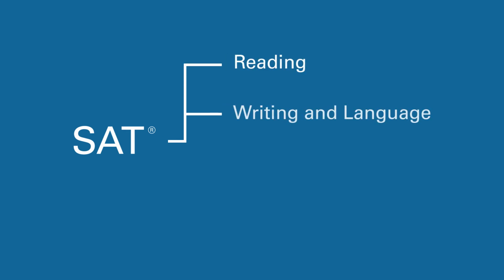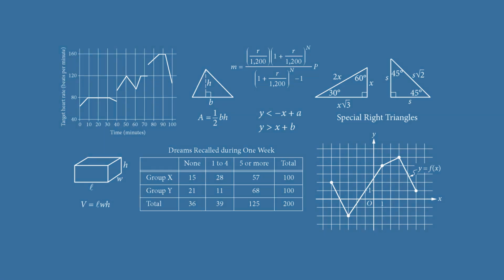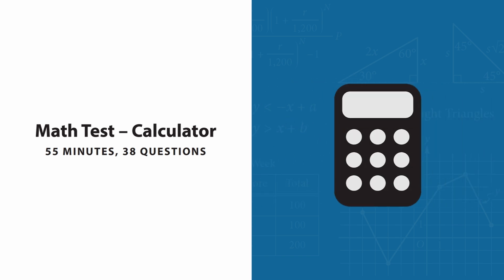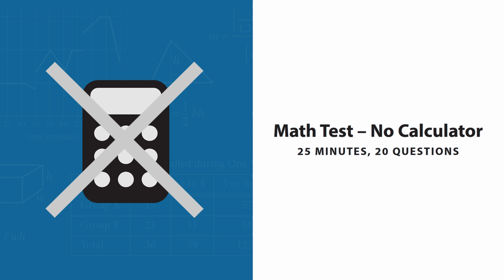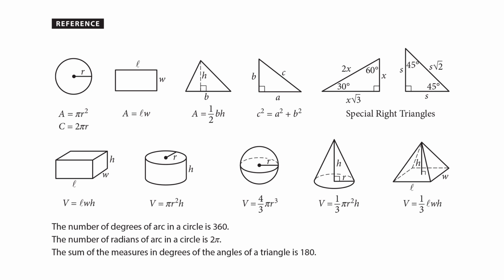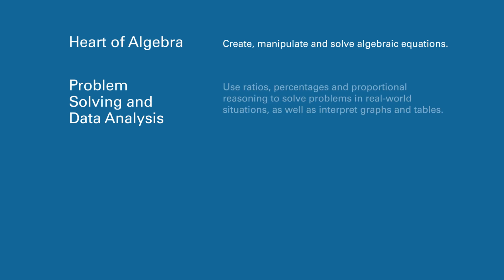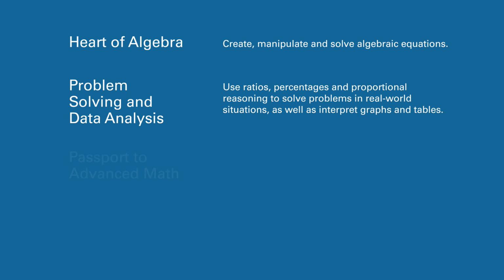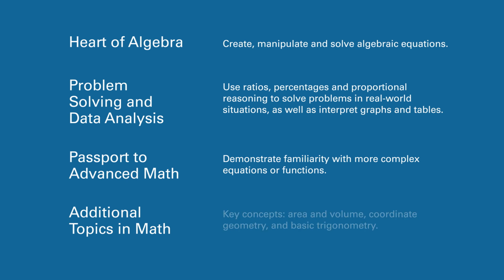About the SAT Math Test: What to expect | SAT Tips & Strategies | Khan Academy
An overview of the SAT Math Test.